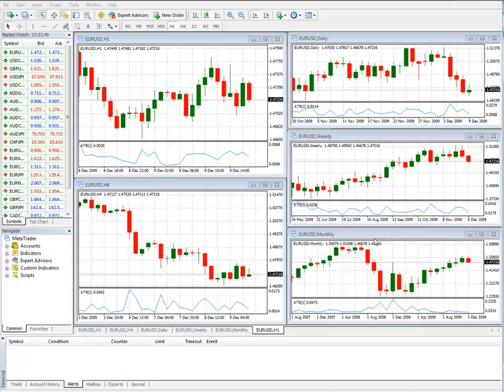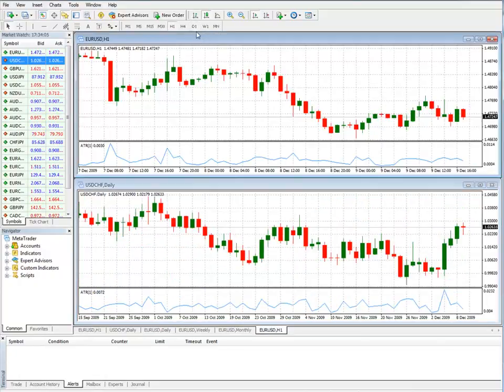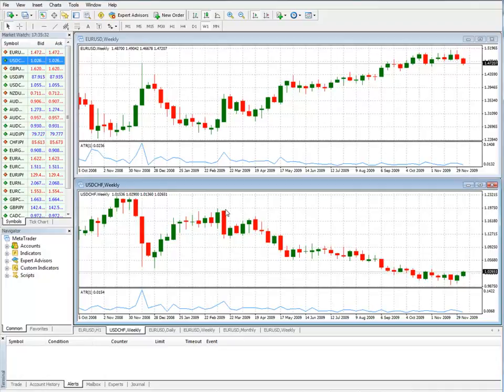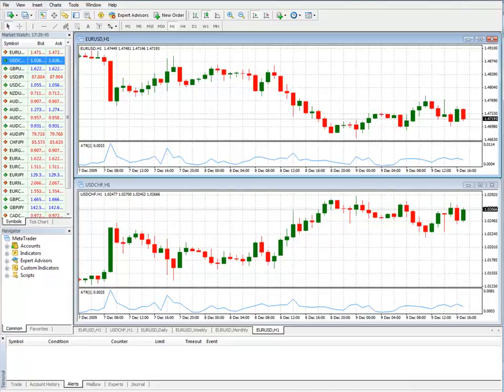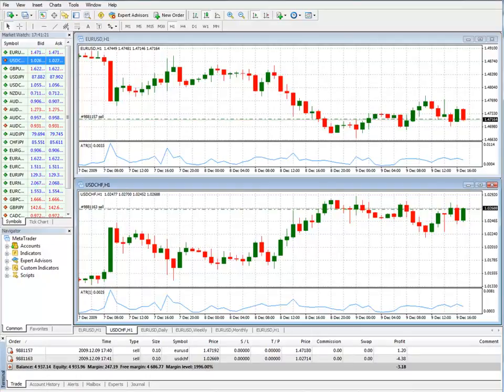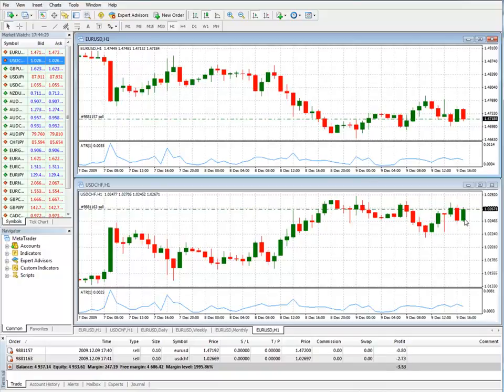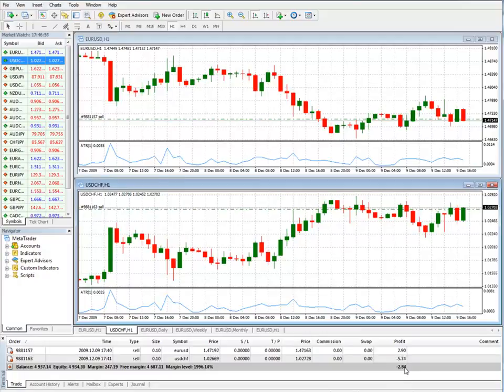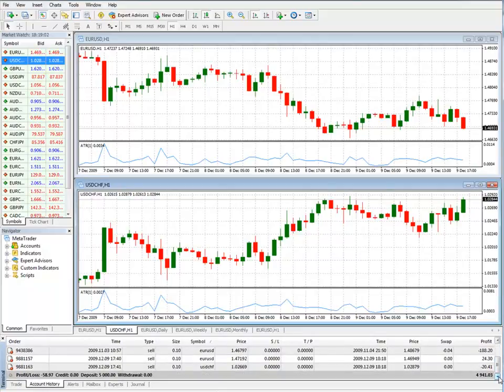Forex Trading Course Forex Trading Pro Video 21 of 22